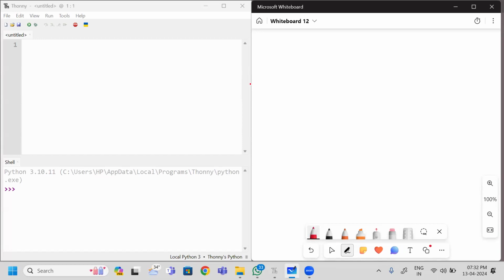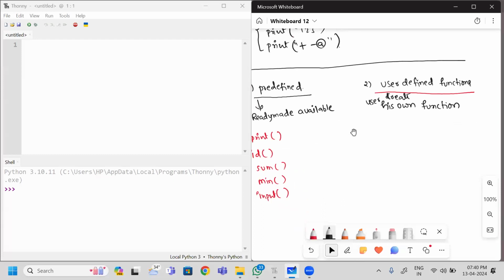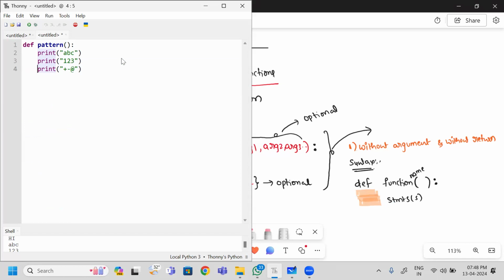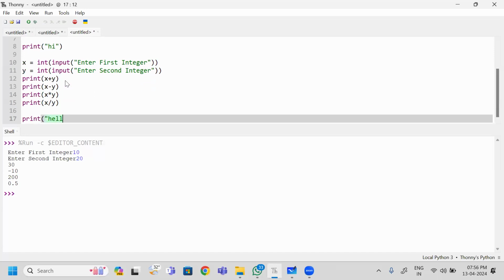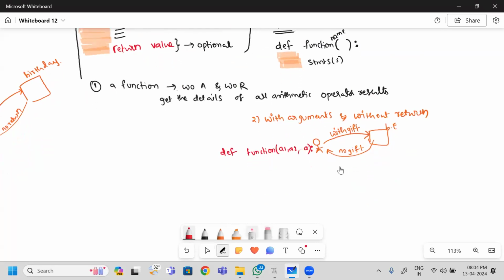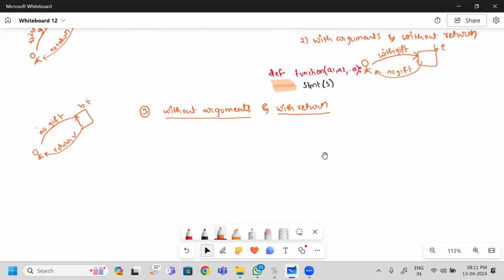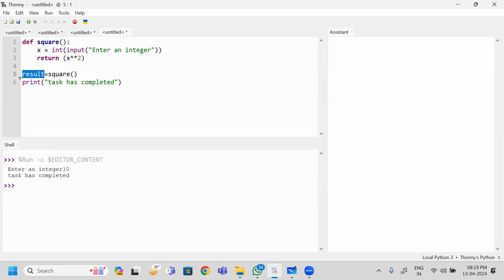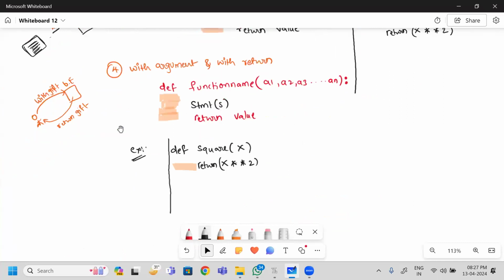Day_20: Functions in Python (Part - 1)